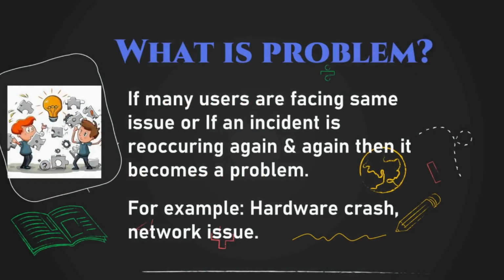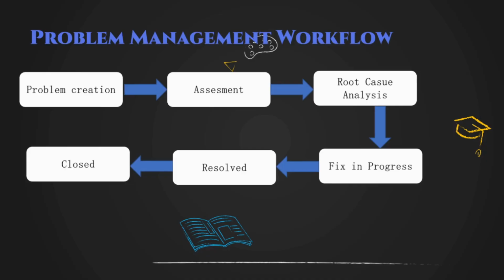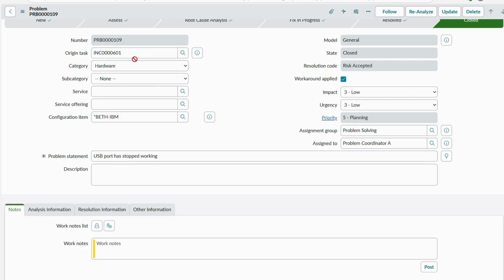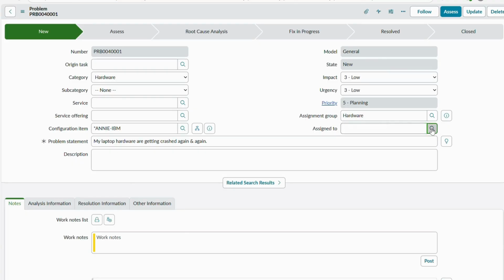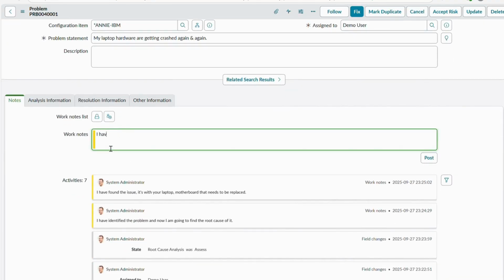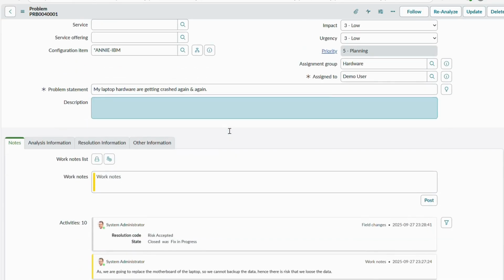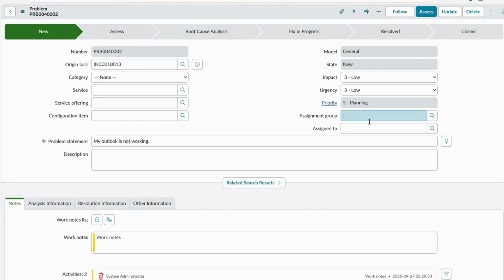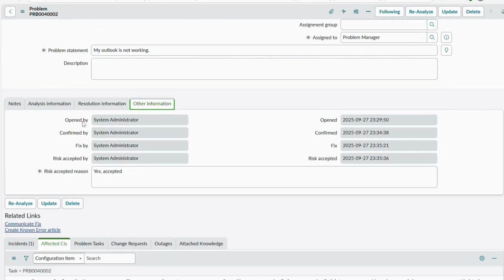ServiceNow Problem Management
In this video, I walk you through Problem Management in ServiceNow, explaining its purpose, key features, and how it helps organizations identify the root cause of recurring incidents to prevent future disruptions. You’ll learn the complete flow of Problem Management, from problem detection to root cause analysis, workaround, and permanent resolution.

🔹 What you’ll learn:
✅ What is Problem Management in ServiceNow?
✅ Difference between Incident and Problem Management
✅ End-to-end Problem Management process flow
✅ Key stages – Problem Identification, Root Cause Analysis, Known Error, and Resolution
✅ Benefits of implementing Problem Management in ServiceNow

This video is perfect for ServiceNow beginners, developers, administrators, and ITSM enthusiasts who want to strengthen their understanding of ITIL processes and ServiceNow implementation.